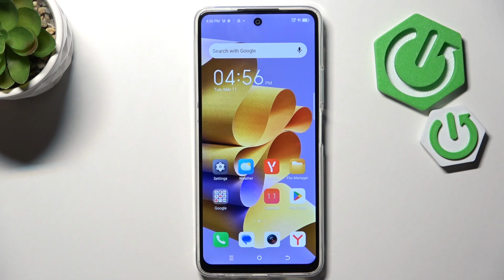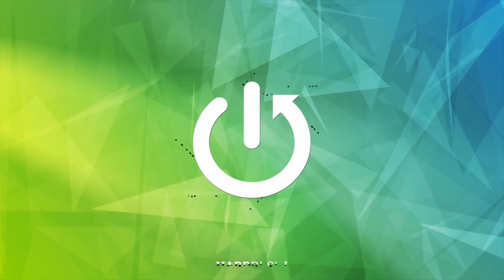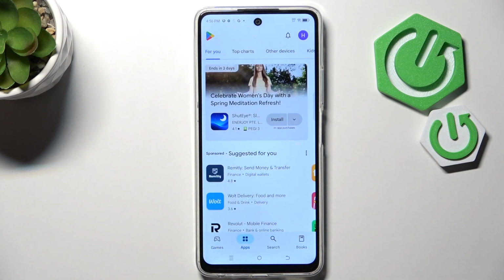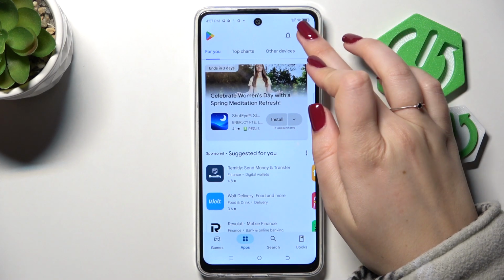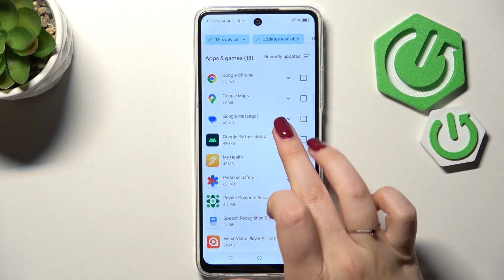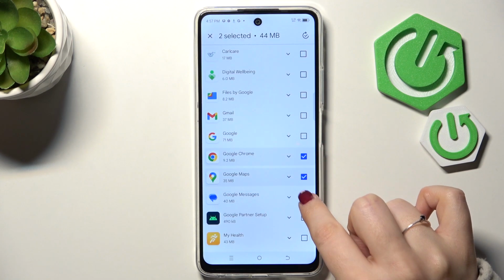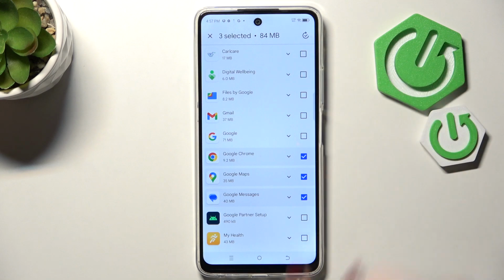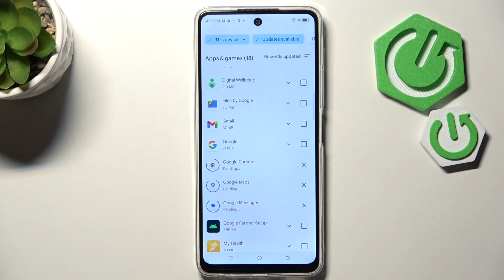How to Update Apps on ITEL S25 – Keep Your Apps Up-to-Date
If you’re wondering how to update apps on ITEL S25, then here we are coming to show you! In the above tutorial, we will guide you through the steps to check for and install app updates, so you can enjoy the latest features and improvements. So let’s follow all the shown steps and successfully update apps on ITEL S25!

How to update apps on ITEL S25? How to install app updates on ITEL S25? How to check for app updates on ITEL S25? How to keep apps updated on ITEL S25?